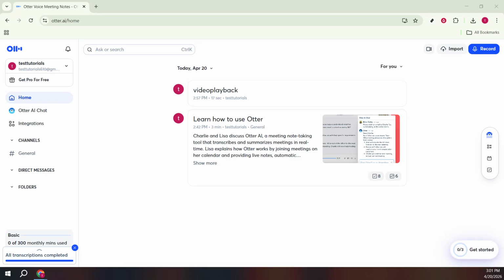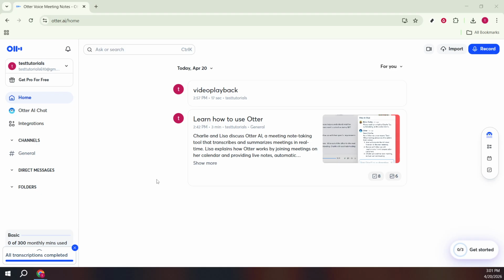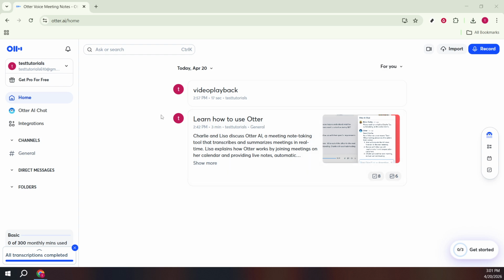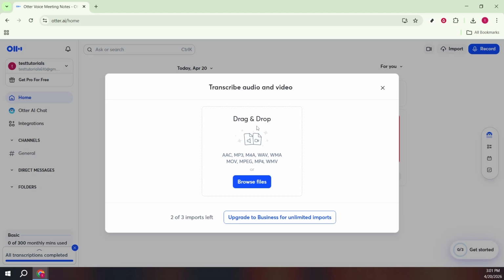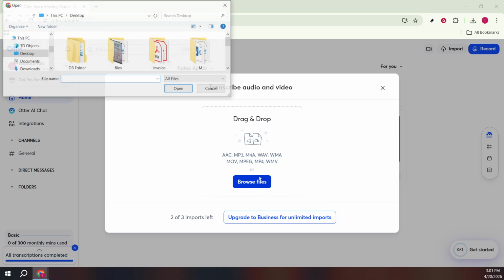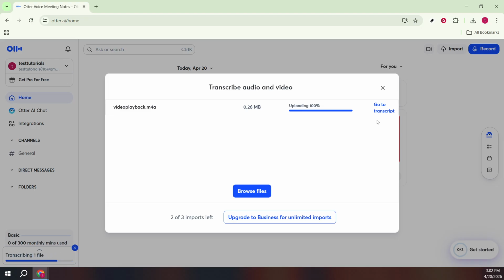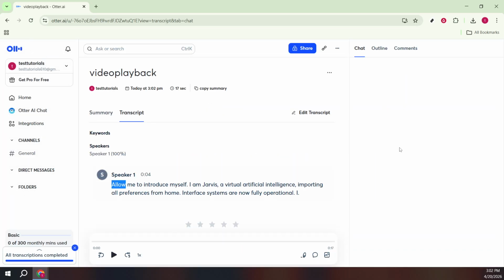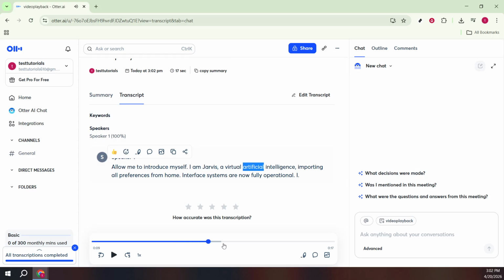How To Transcribe Audio In Otter Ai [2026 Guide]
How To Transcribe Audio In Otter Ai

In today's video, we cover how to transcribe audio in otter ai, otter ai transcription tutorial, convert audio to text otter ai guide, record and transcribe otter ai steps, how to use otter ai, otter ai beginner tutorial, ai transcription tools guide, speech to text otter ai tutorial, upload audio for transcription guide, real time transcription otter ai steps, productivity ai tools tutorial, otter ai tips and tricks, meeting notes transcription guide, audio recording to text tutorial, transcription app guide beginners